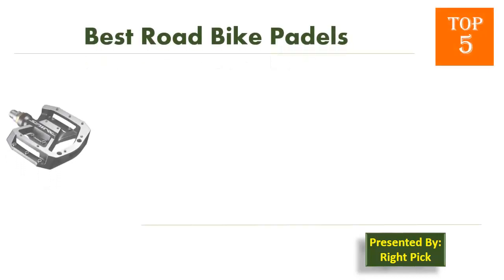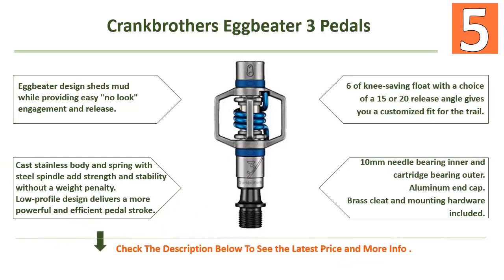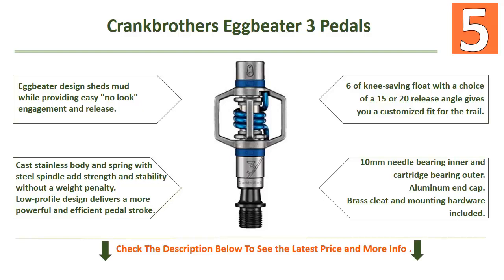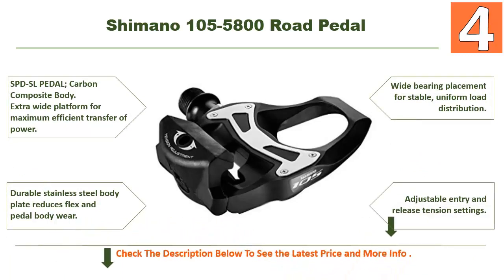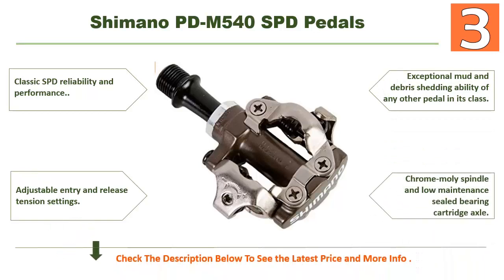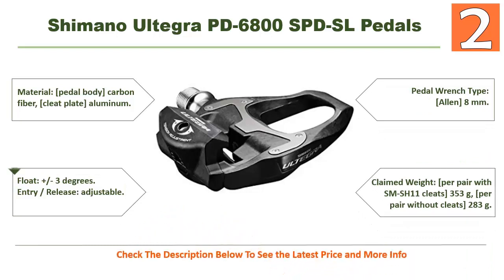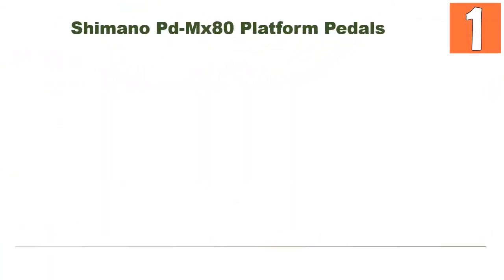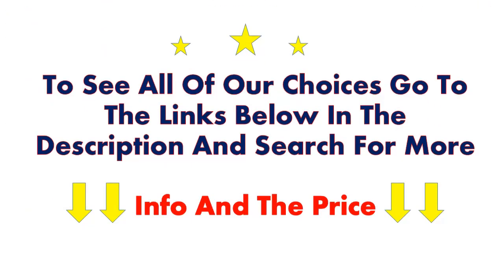Top 5 Best Road Bike Pedals | Best Road Bike Pedals 2017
Best Road Bike Pedals 2017

1. Shimano Pd-Mx80 Platform Pedals

2. Shimano Ultegra PD-6800 SPD-SL Pedals

3. Shimano PD-M540 SPD Pedals

4. Shimano 105-5800 Road Pedal

5. Crankbrothers Eggbeater 3 Pedals

Finding the best road bike pedals is quite difficult and time consuming. We have tried to give you some valuable info about top 5 best road bike pedals in this video. We did it for you to save your time. You can choose any of them according to your choice and requirements.